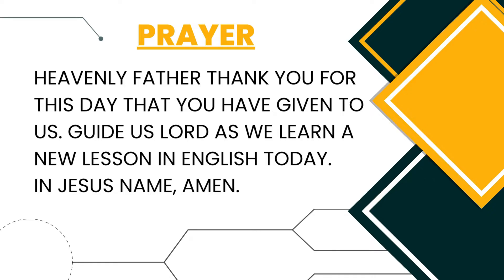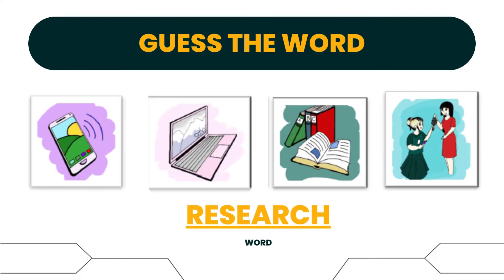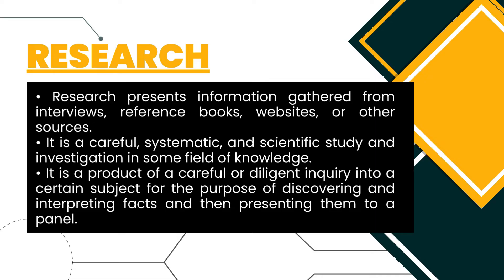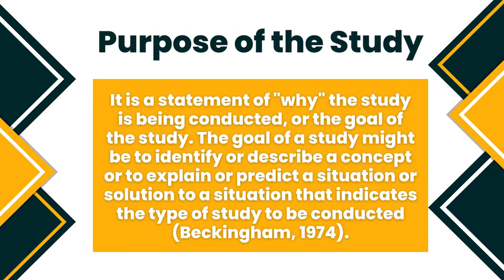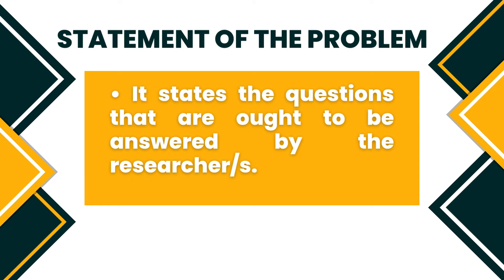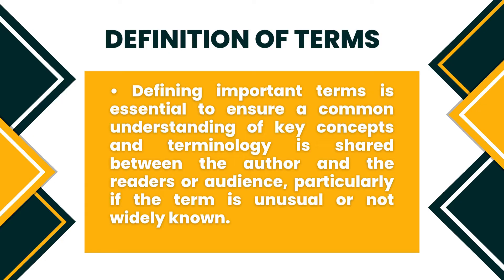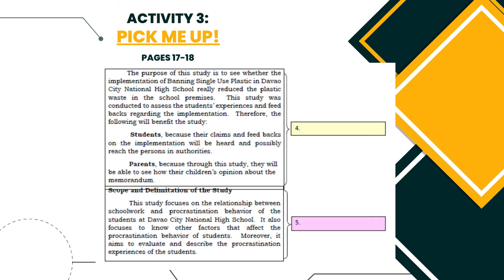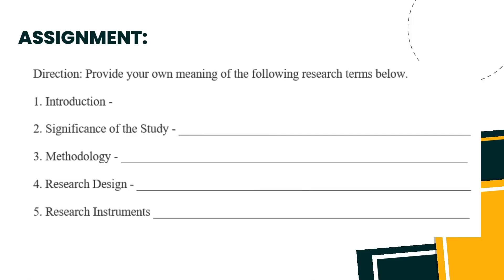ENGLISH 10 QUARTER 4: MODULE 1 Technical Terms Used In Research (MELCs-Based)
Good day! This is a video lesson for English 10 Quarter 4: Module 1 Technical Terms Used In Research. May this video guide you in exploring the Research Paper. God bless!